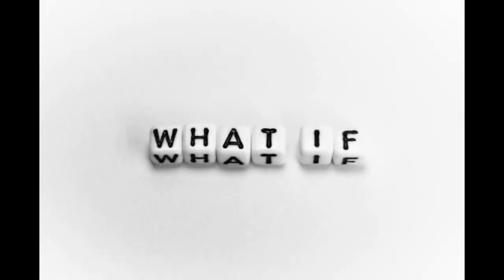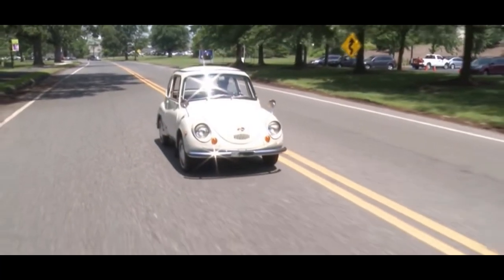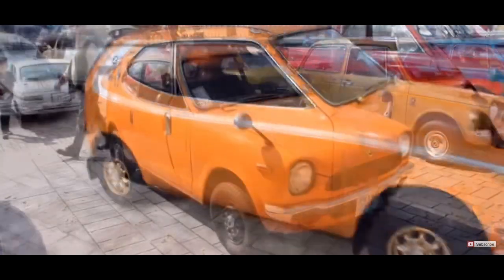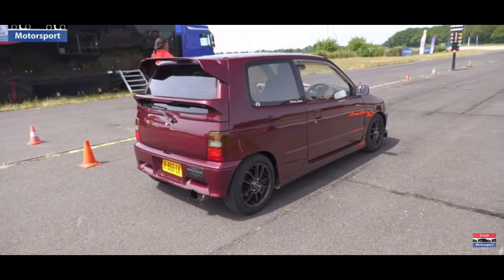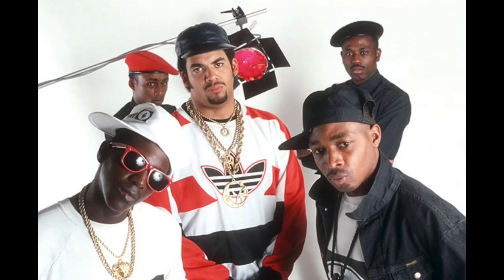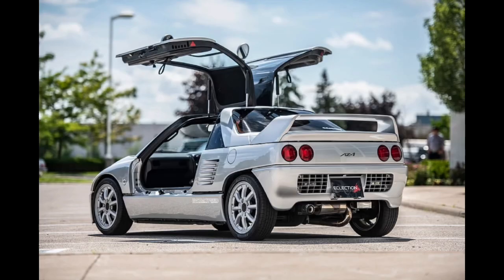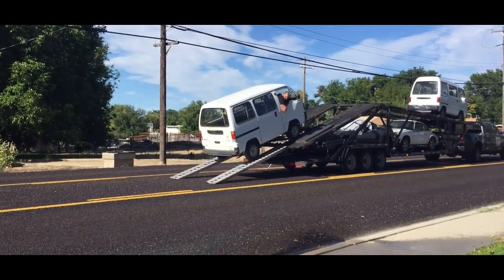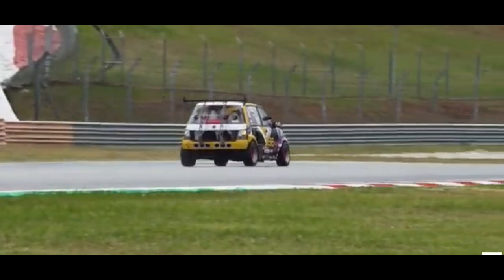The Hidden World Of The Japanese Kei Cars… || DEEP DIVES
Hey guys welcome back to the channel, and today we are doing a deep dive video on the wonderful Japanese Kei cars! They made some legends like the Autozam, Honda Beat. Suzuki Cappuchino and many more that you need to hear about!